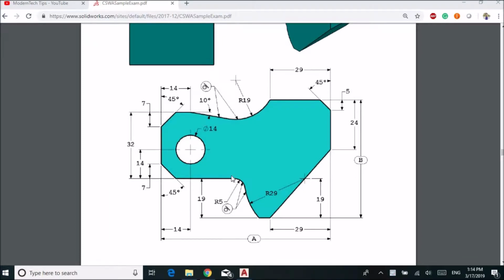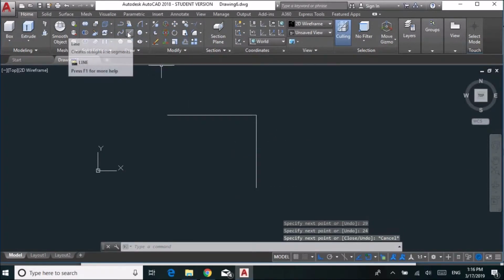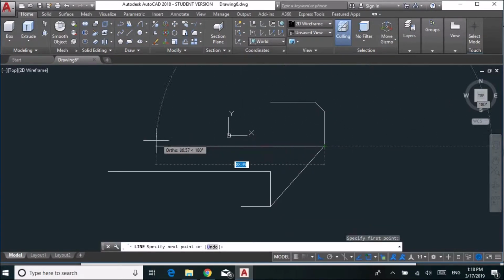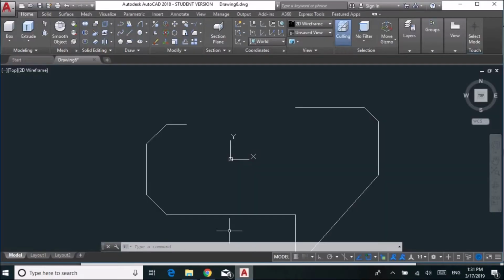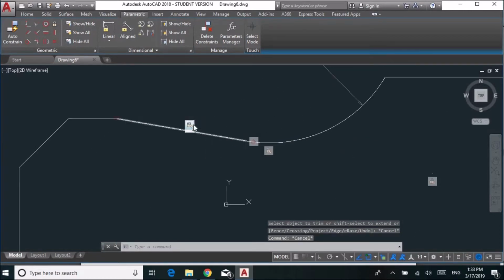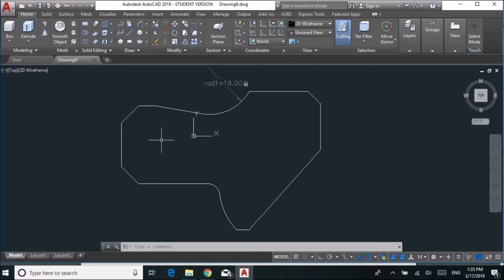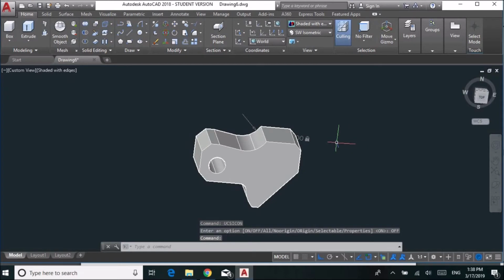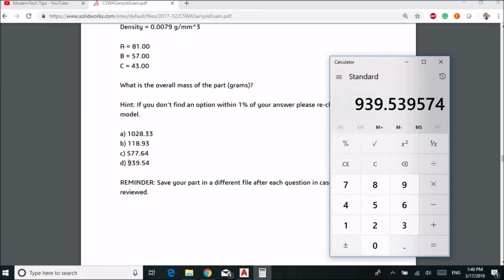AutoCAD 2D and 3D tutorial, CSWA Sample using AutoCAD 2018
In this video, the CSWA sample question is modeled using AutoCAD.